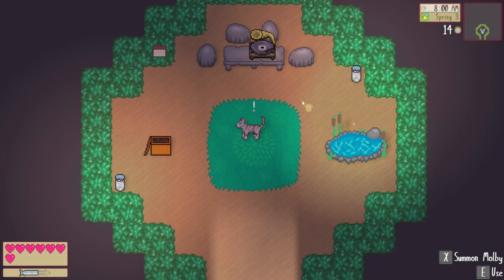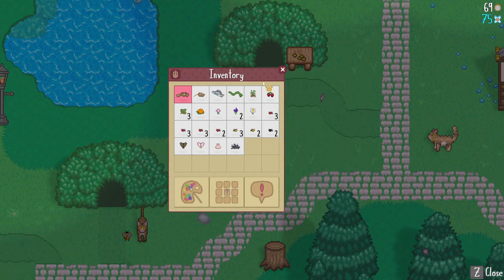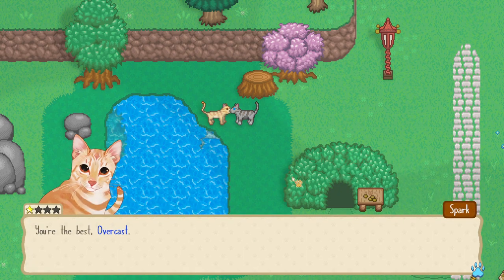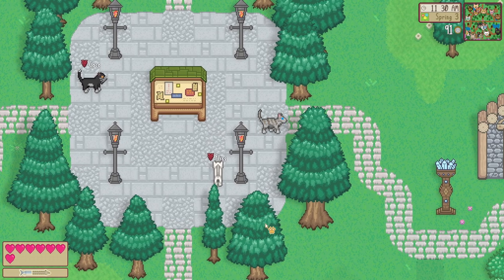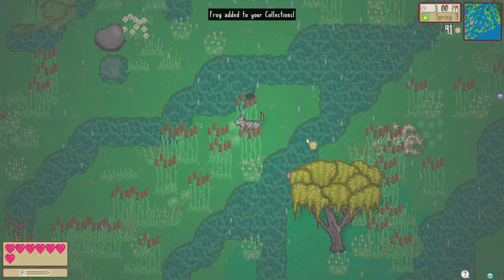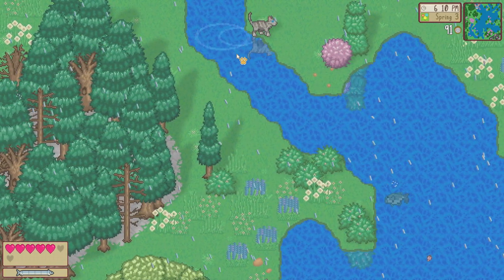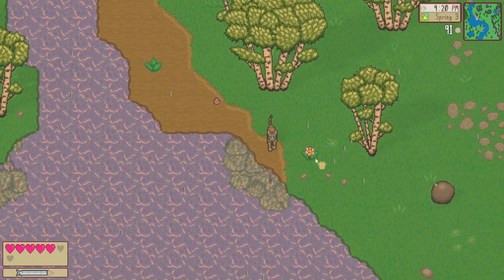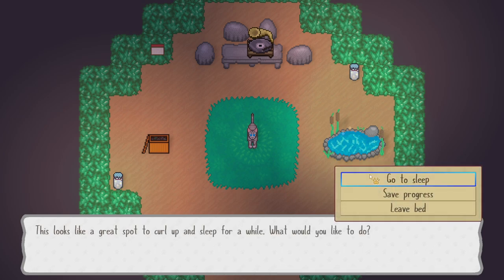Ancient Ruins, Roaring Storms | Cattails: Wildwood Story DEMO #3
The world around the Wildwood is strange and new, and Overcast sets out into the storm to explore it.

The first Cattails: Wildwood Story demo is here, and we're diving right in to check it out!  There's a whole new world to explore, and the forest as we know it just got a whole lot bigger.

In the wake of a calamity that shattered the world known in the first Cattails game, the cats were forced to seek out a new home.  Rising to the task to lead them, Overcast, daughter of Dusty, brought together familiar and unfamiliar allies alike into a new colony-- the Fall Colony.  Join us as we explore this brand new world, face its many trials and adventures, and experience the dawn of an all-new Cattails adventure!

Currently this demo version of the game is a press release only available to content creators.  Alpha/beta access have been confirmed as available rewards during the Kickstarter.